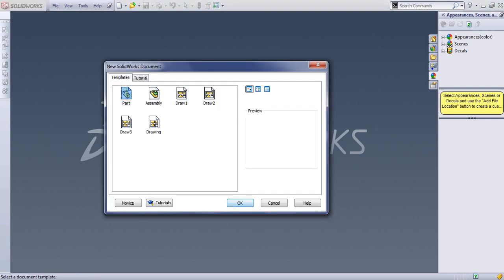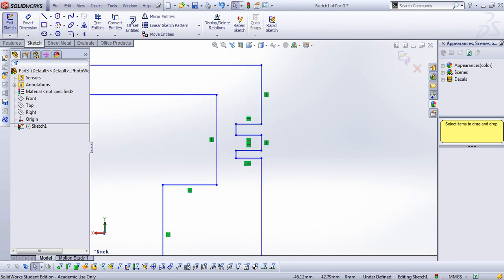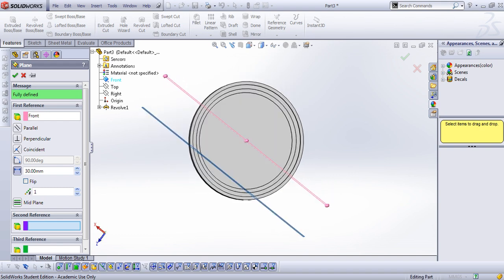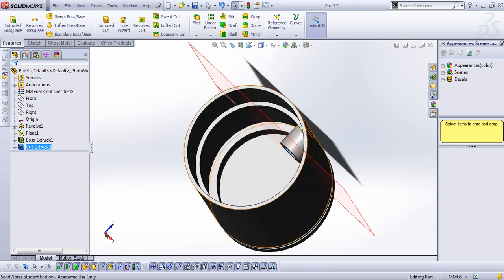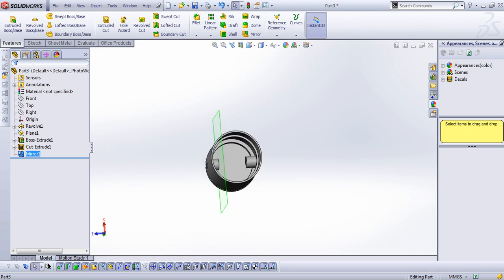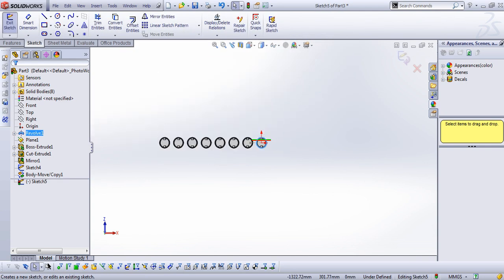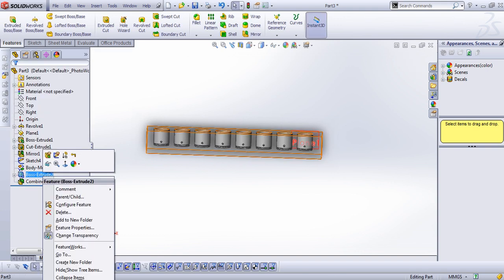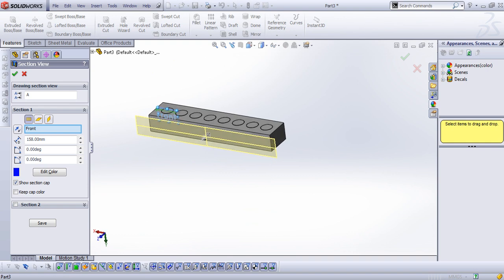SolidWorks Subtract/combine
Dr. Ray Taheri, APSC 170, UBCO, Solidworks, Subtract, Combine